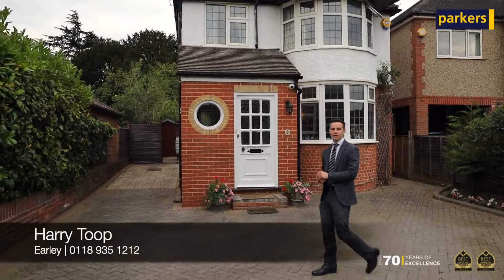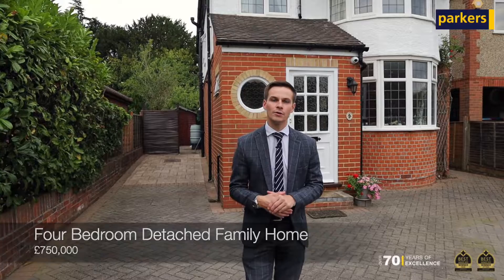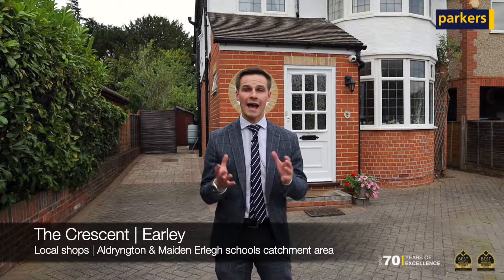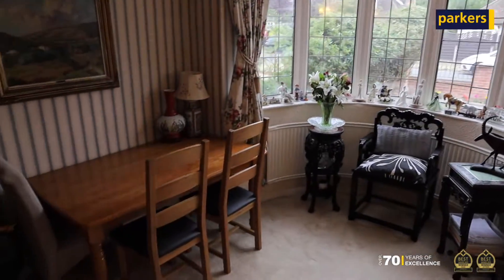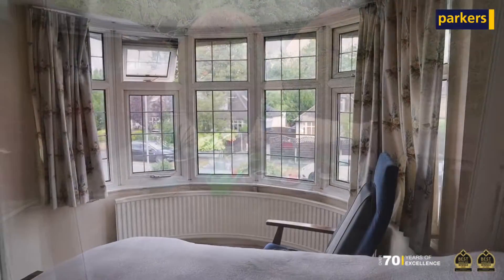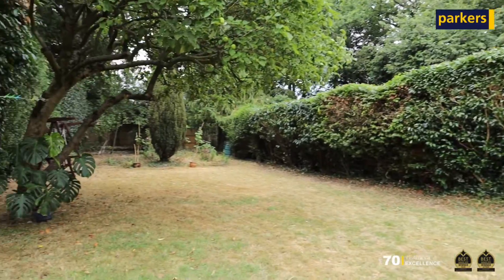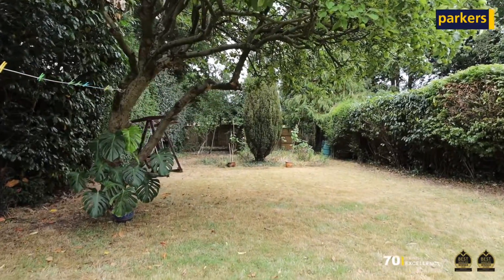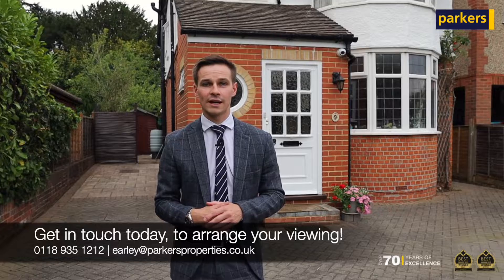Coming Soon... The Crescent | Earley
A charming 1930s Four Bedroom Detached Home is coming to the market! 🏡

Walking distance to Aldryngton Primary and Maiden Erlegh Secondary schools, this property is ideally located for the growing family looking settle down in Earley. Local shops and easy access into Reading town centre make it even more appealing. 📍

Apart from the four bedrooms on the inside we love the rear garden, which is in excess of 120ft and has been beautifully maintained by the current owners. To the front there's driveway parking for two cars.

💚 Four Bedrooms | Detached
💚 Large Rear Garden
💚 Driveway Parking
💚 £750,000

Get in touch with Harry and our Parkers Earley team, to book your early viewing!